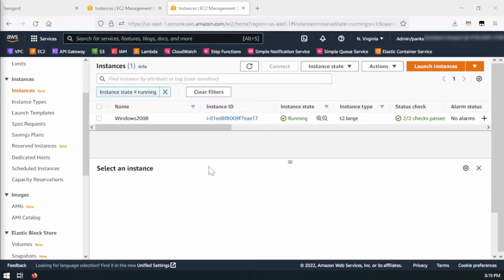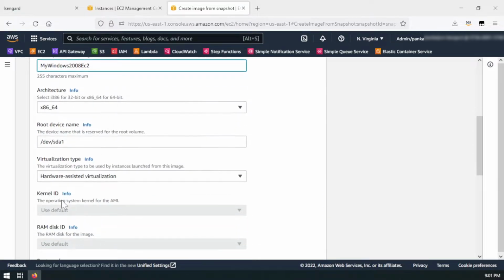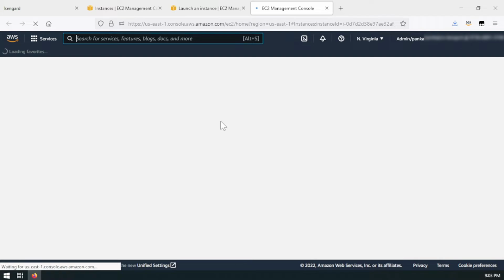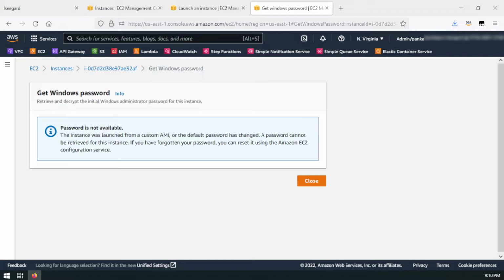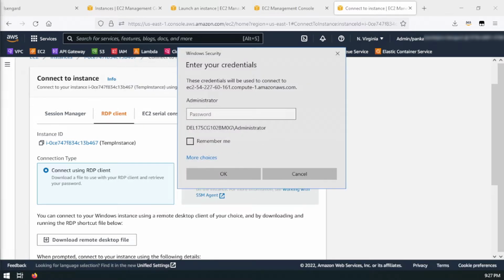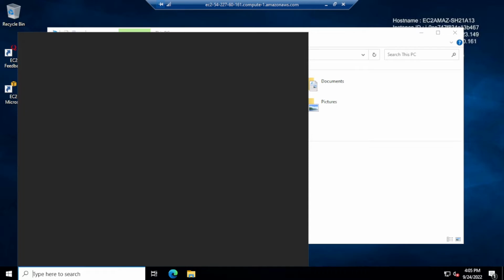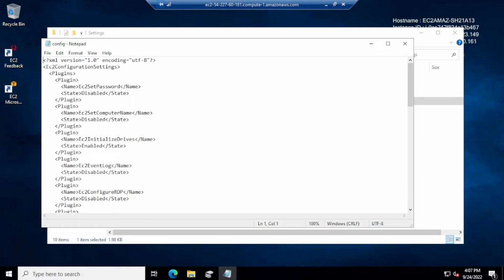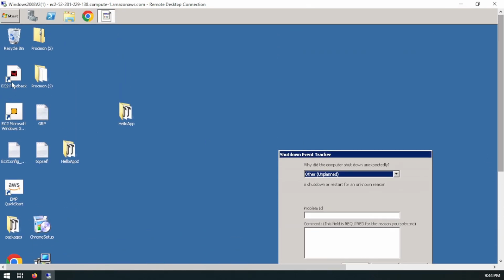Recover Amazon EC2 Password Without Key Pair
I am going to show you step by step process to recover windows administrator password without key pair in Amazon EC2.